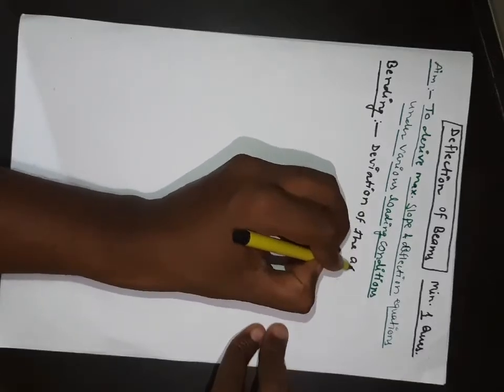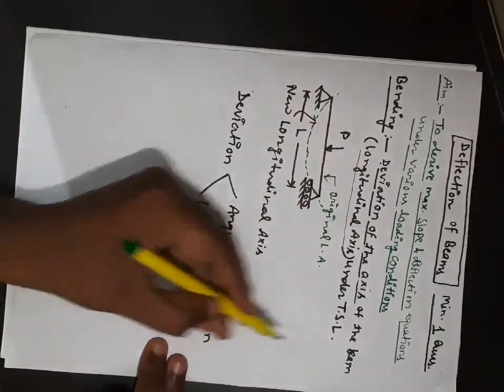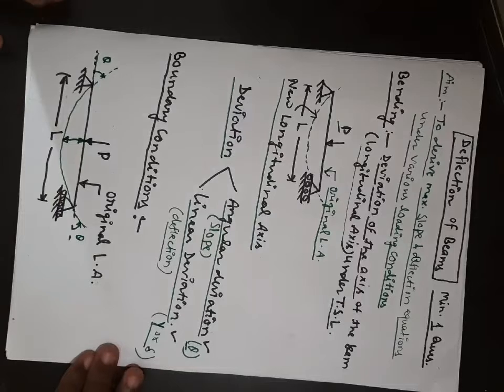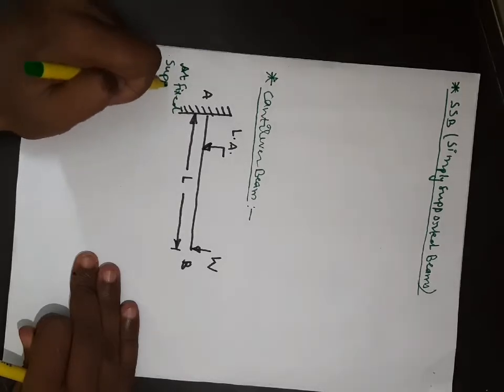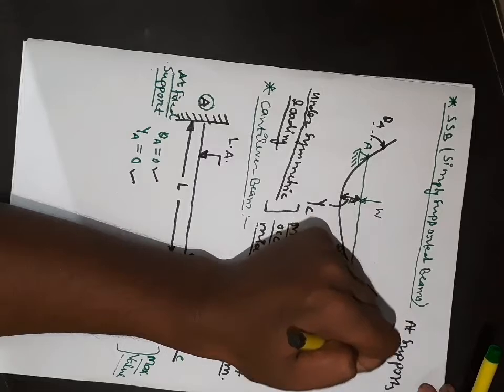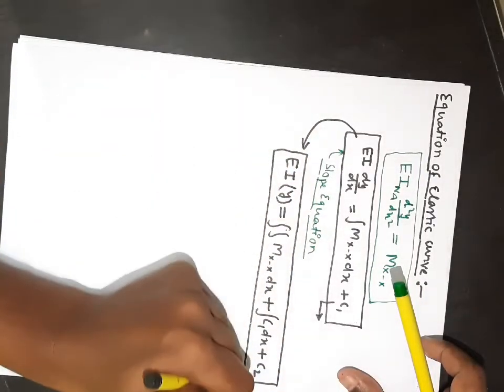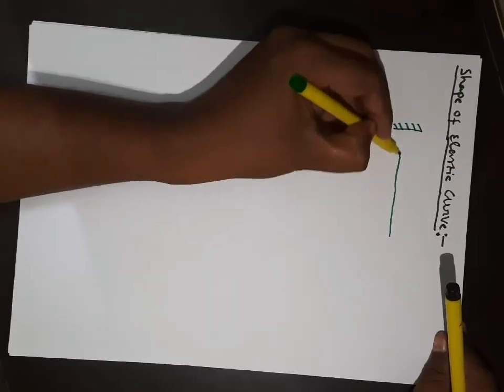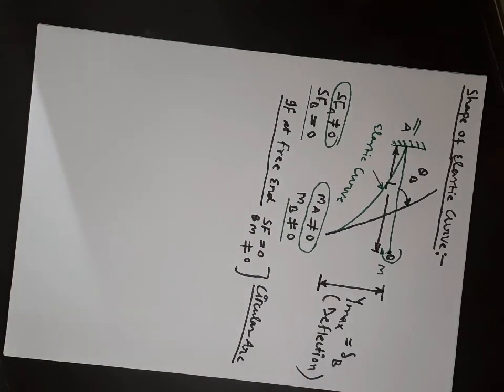Deflection of Beams